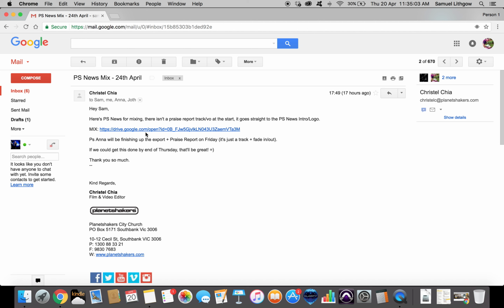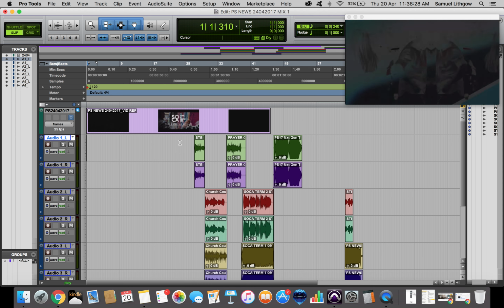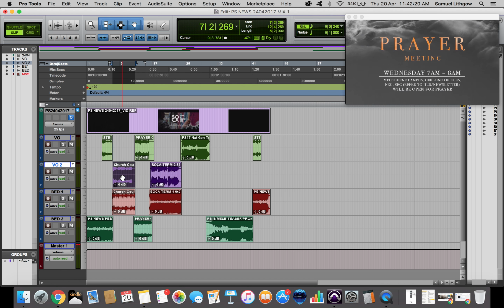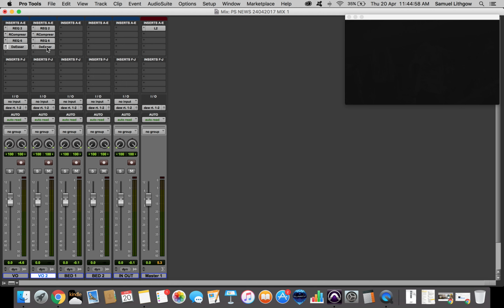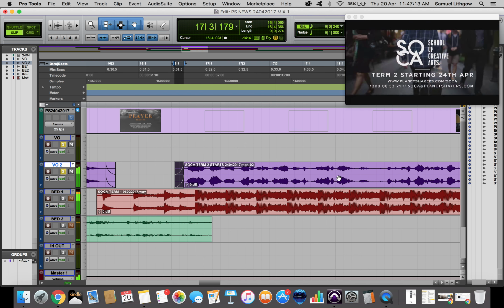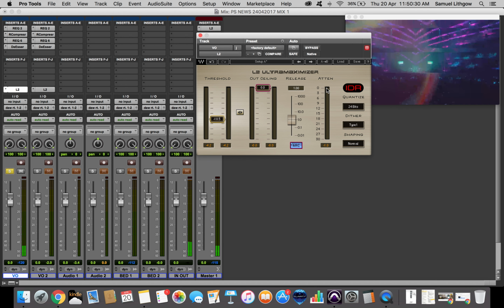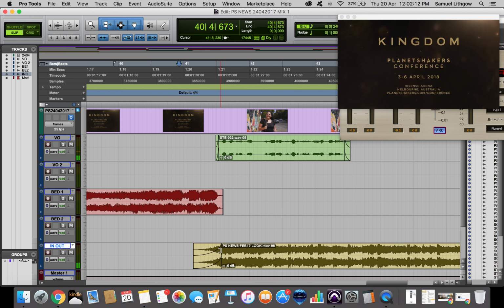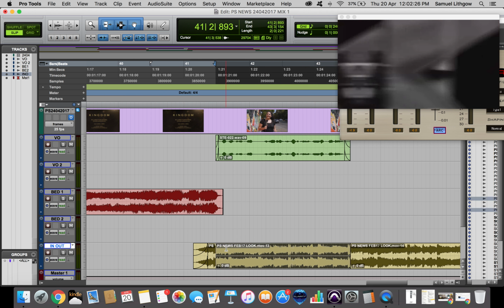How To Mix PS News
This is a quick video on how to do a basic mix of Planetshakers News.

Plugins to use on the VO from top to bottom:
1. REQ2 (Hi-Pass Filter)
2. RCompressor (Load - Vocal) about -10dB of Gain Reduction
3. REQ6 (EQ for the vocal)
4. De-Esser (Change to WIDE not split)
5. NS1 (Optional, use it to reduce the background noise)
6. L2 - Limiter (Ceiling as -0.1dB and adjust the threshold to increase the volume)

SHORTCUTS
A- Cut up to the curser
S- Cut after the curser
B- Cut on the curser
D- Fade up to the curser
G- Fade after the curser
R- Zoom out
T- Zoom in
Spacebar- Play/pause
Enter- Go back to the start of the session
Command Z- Removes the last thing you did, good for mistakes